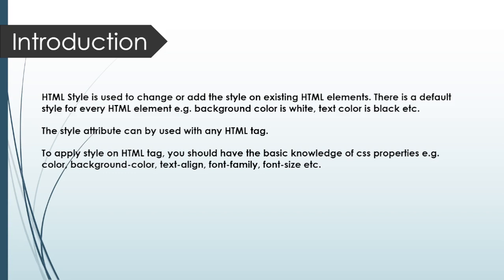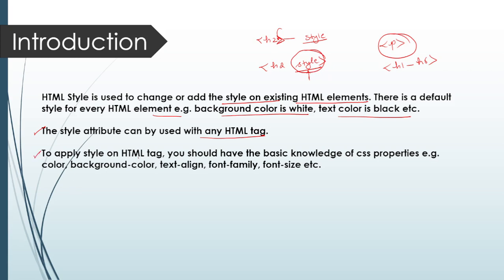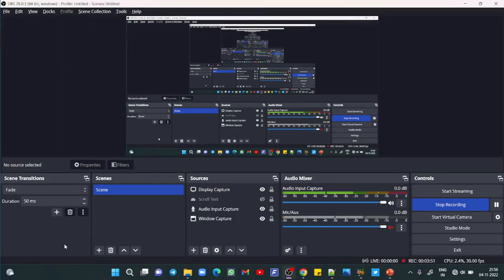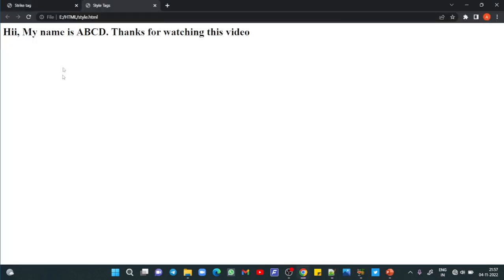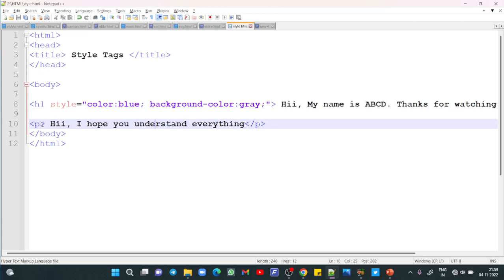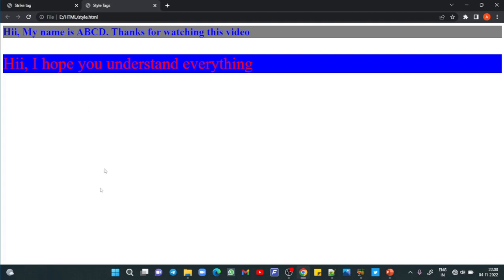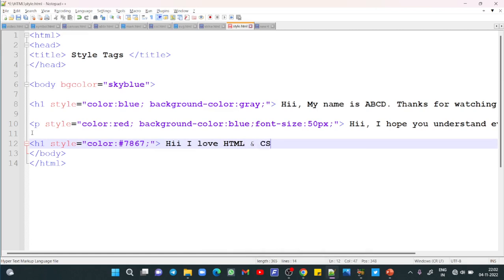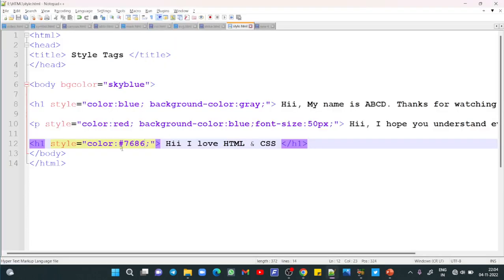StyleTags in HTML | How to use Style Tags in HTML | Lec -30